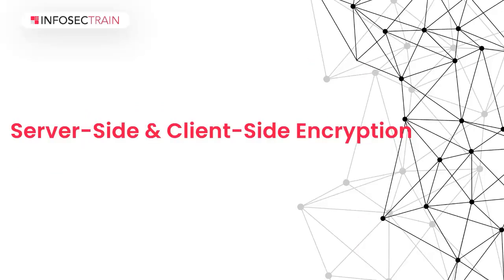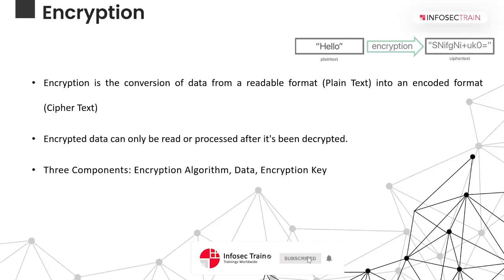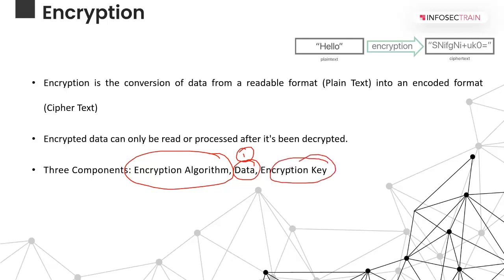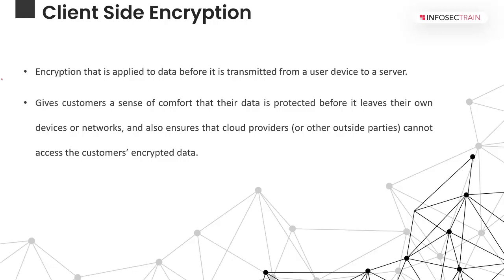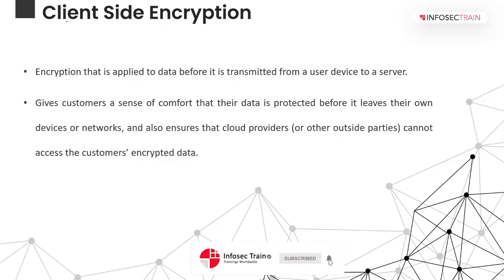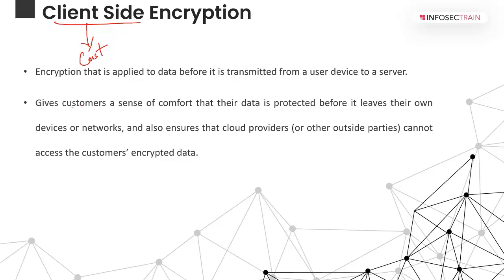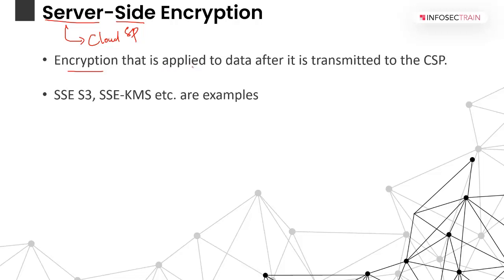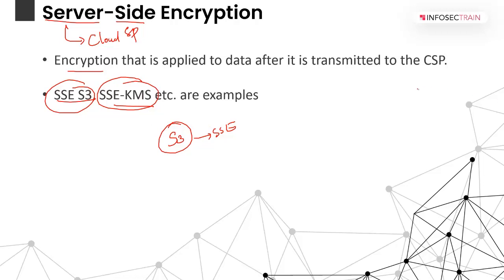Server-Side & Client-Side Encryption | InfosecTrain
Your data is only secured by policies if you utilise server-side encryption. It makes no difference whether you store your AWS access keys encrypted or not if you unintentionally grant access to someone (or someone obtains your AWS access credentials). Client-side encryption allows you to control the key, and without it, no one can read the files' contents.

✔️What is Server-side Encryption ?
✔️What is Client-Side Encryption ?